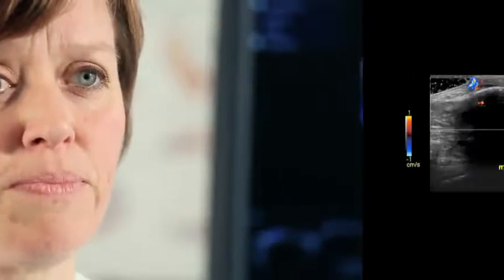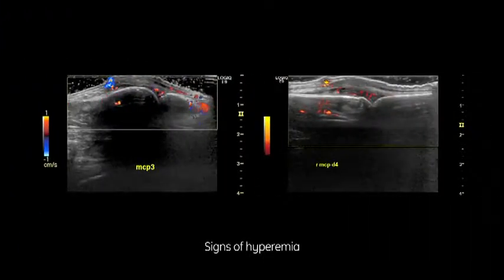Doppler Quantification to Help Assess Rheumatoid Arthritis